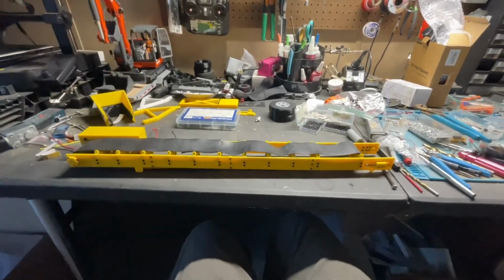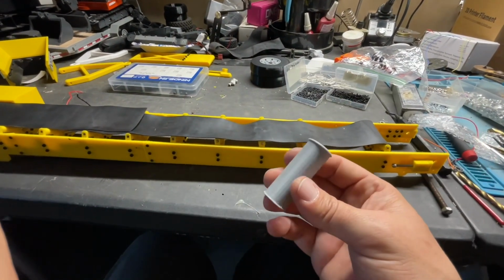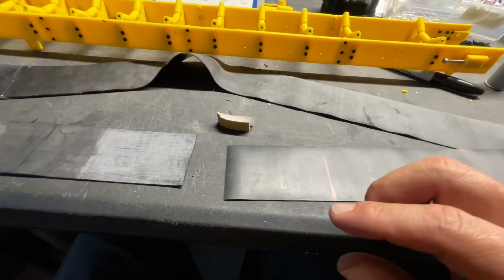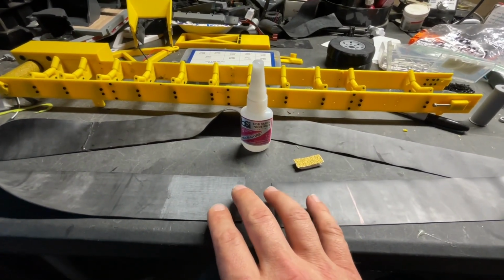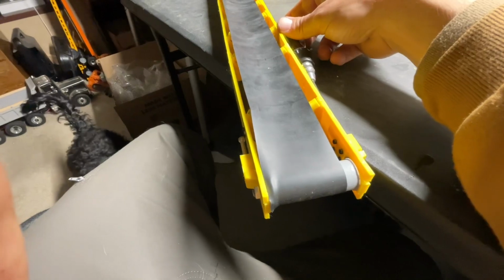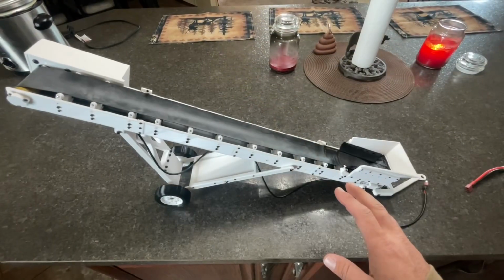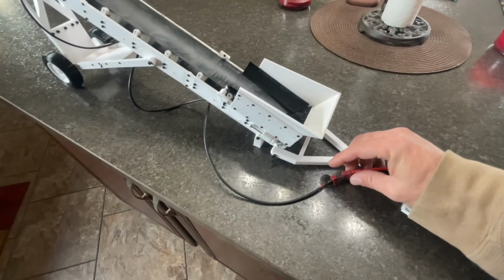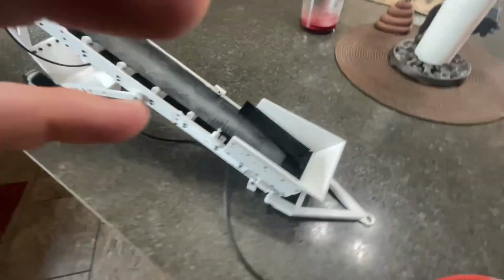1/14 Conveyor Belt/Stacker Quick Tips for belt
Couple tips on making your own belt and about the tensioning system